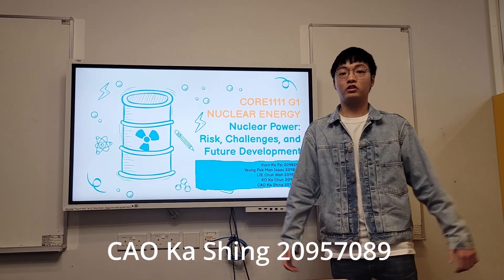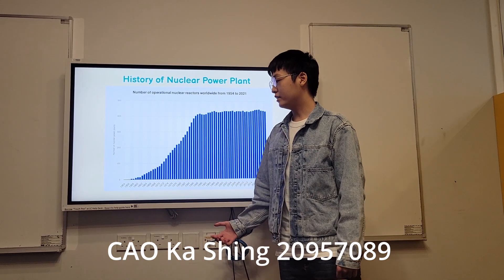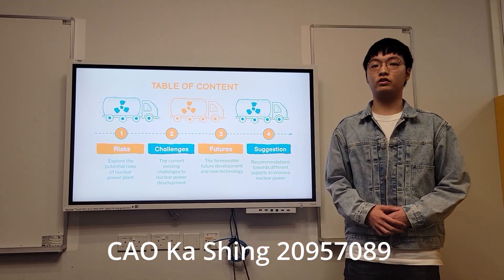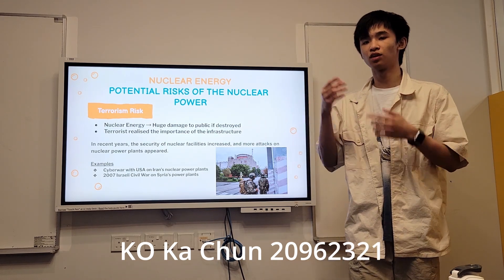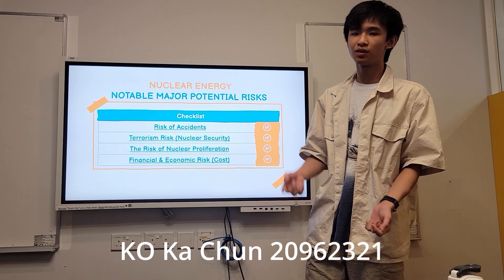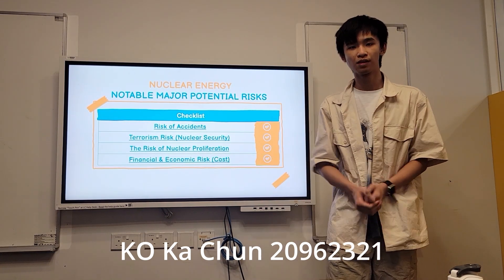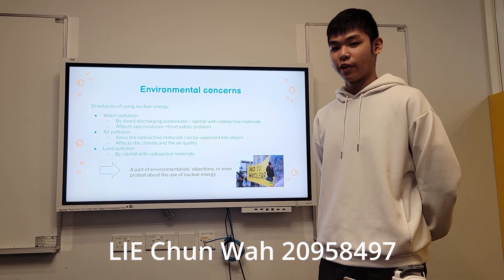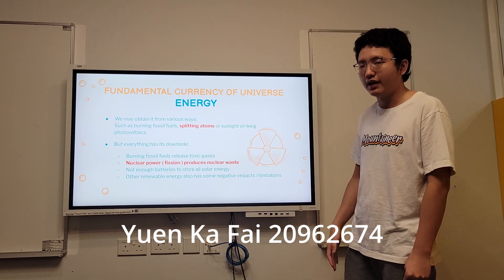Core1111 presentation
CAO Ka Shing - 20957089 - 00:00
KO Ka Chun - 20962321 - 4:55
LIE Chun Wah - 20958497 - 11:32
Yuen Ka Fai - 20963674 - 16:24
Yeung Pok Man Isaac - 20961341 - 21:36